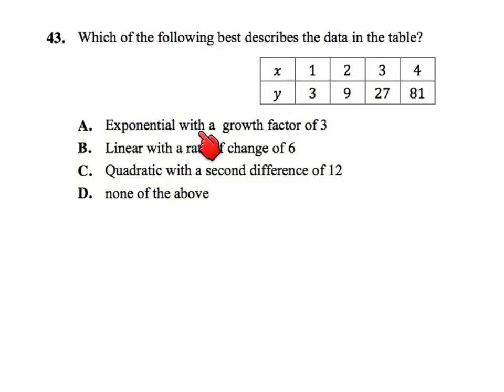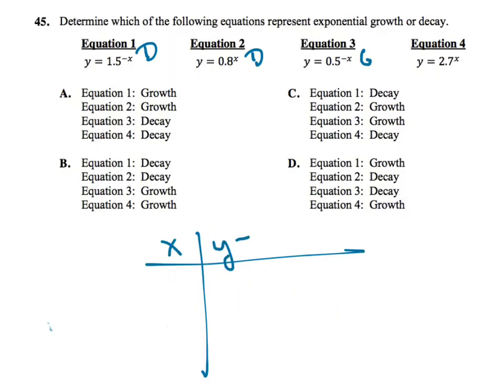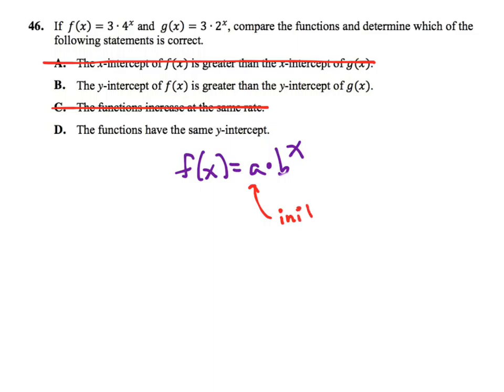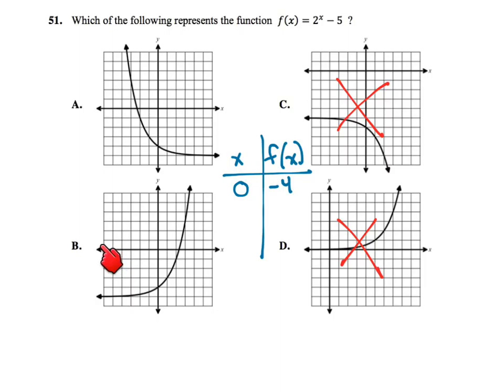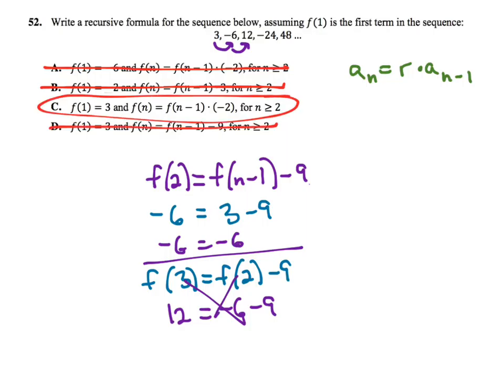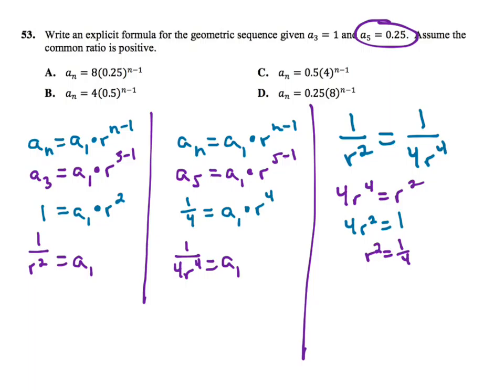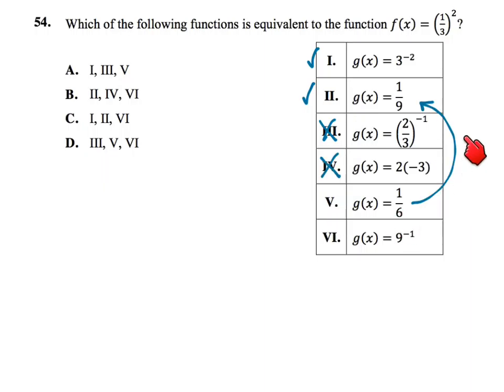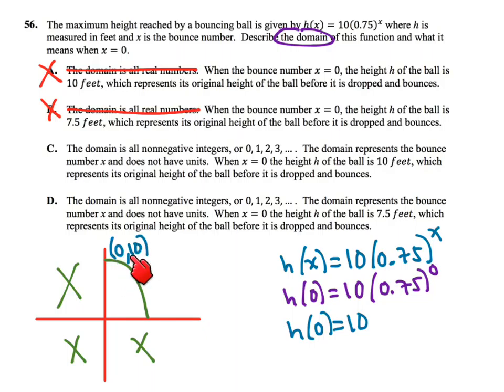Alg review 43-56